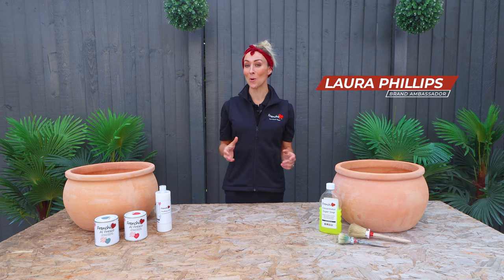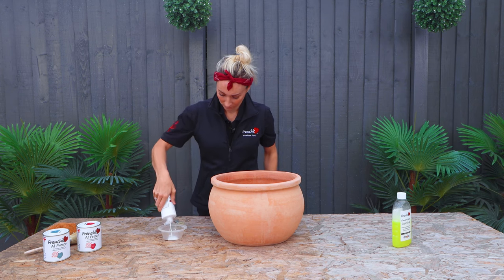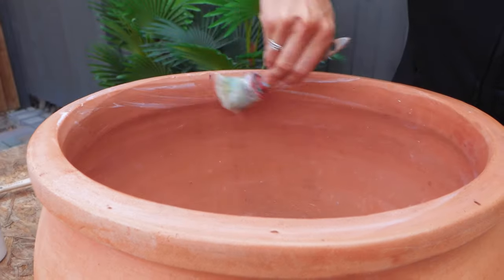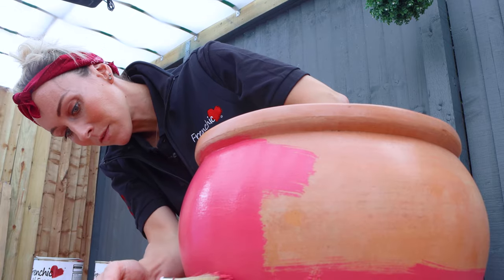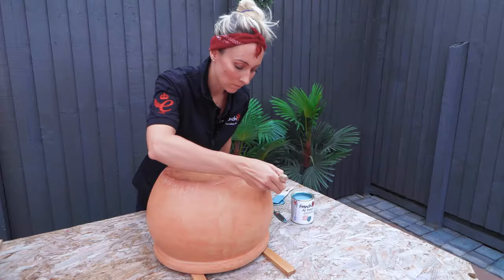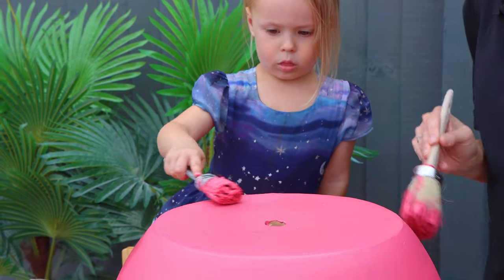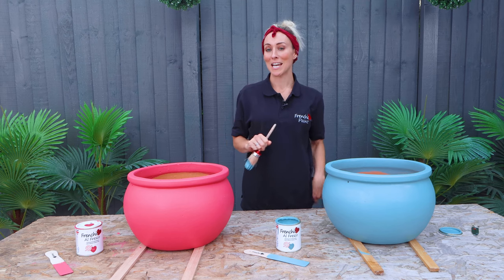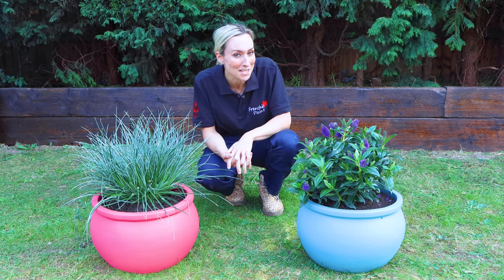How to Prepare, Seal and Paint Terracotta Pots | Frenchic Paint Tutorial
Learn how to prepare, seal and paint terracotta pots with this simple step-by-step guide! In this video, Mrs DIY shares with you her tips on how to completely transform your terracotta pots using a variety of different products from Frenchic Paint! Everything from applying concentrated sugar soap, sealing yours pots with finishing coat and painting your pots with Frenchic's limited edition chalk wall paint.

The colours used in this video are "Dive In" and "Raspberry Punch". If you'd like to shop this video, please visit the for more information!

0:00 - Introduction
0:21 - Cleaning Your Pots with Concentrated Sugar Soap
0:39 - Sealing Your Pots with Finishing Coat
1:35 - Applying Your First Coat of Paint (Raspberry Punch)
2:45 - Applying Your First Coat of Paint (Dive In)
3:15 - Applying Your Second Coat of Paint (featuring Nelly)
4:18 - Potting Your Plants
4:50 - Finished Pots, Watering the Plants and Outro